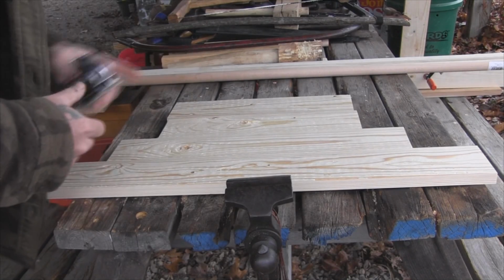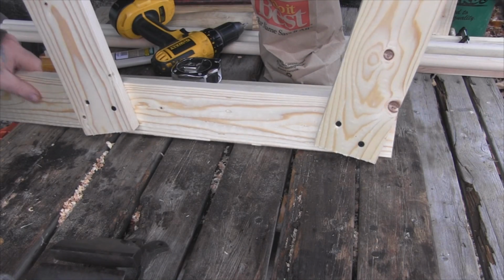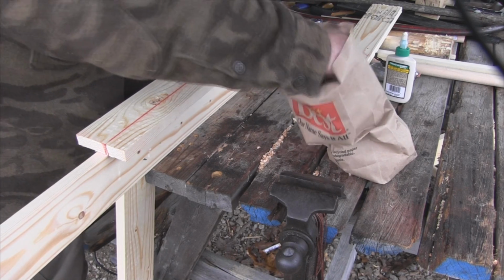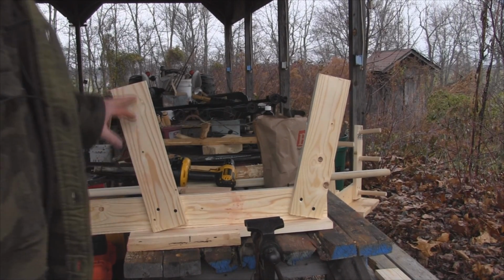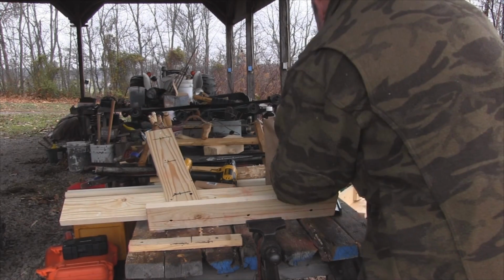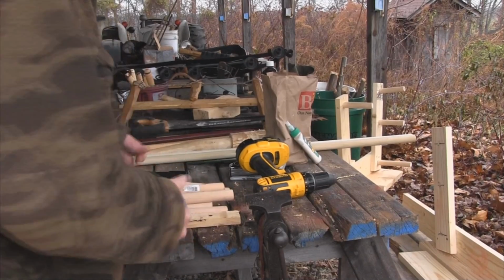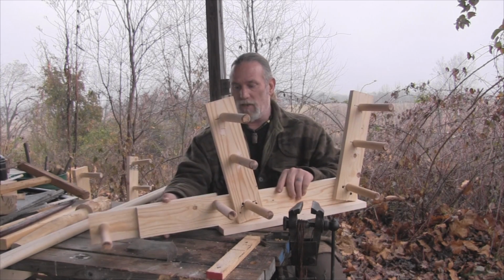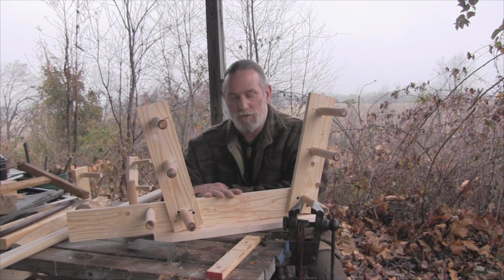Building an Inkle Loom